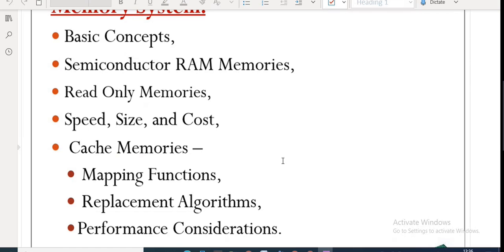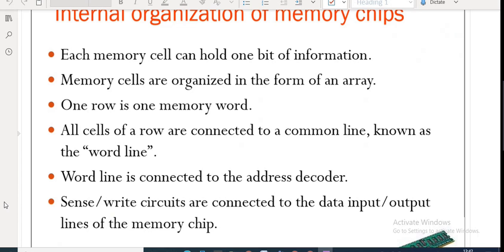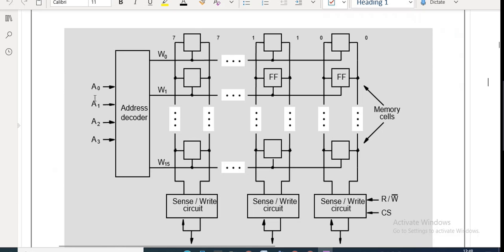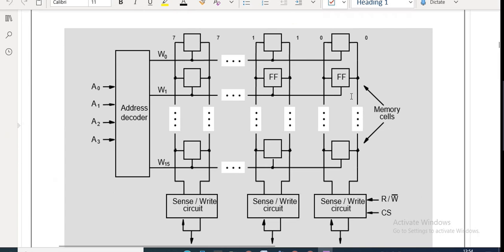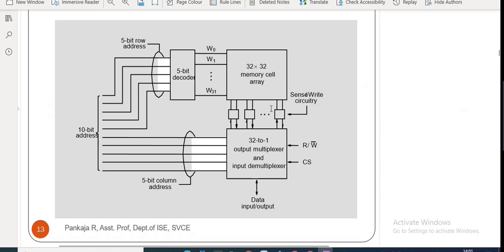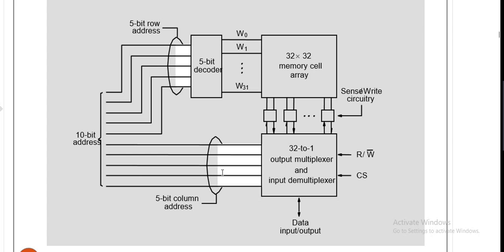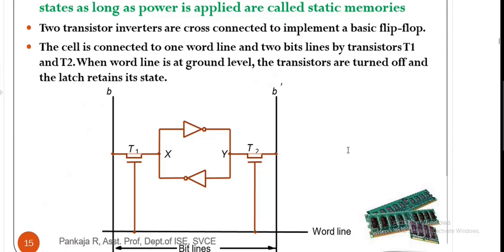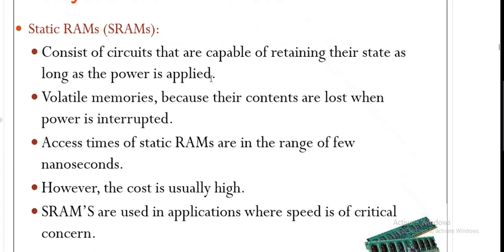computer organization -RAM Memory